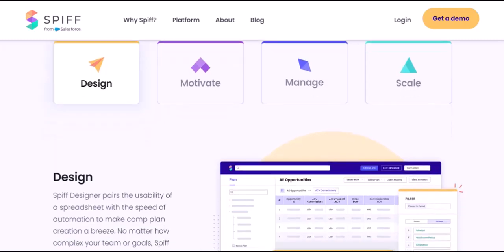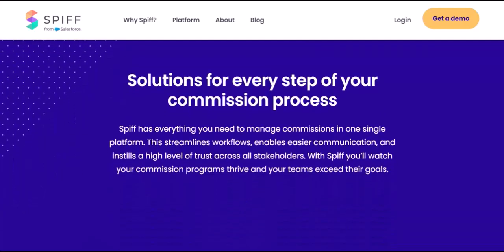how do i activate daily cash?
In this video we talk about how do i activate daily cash